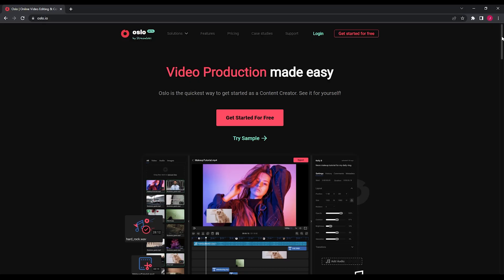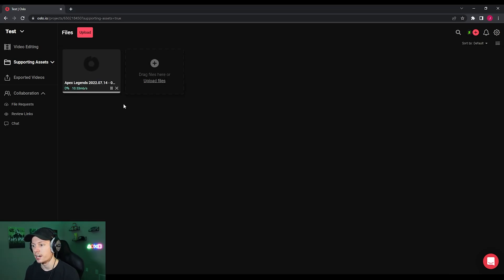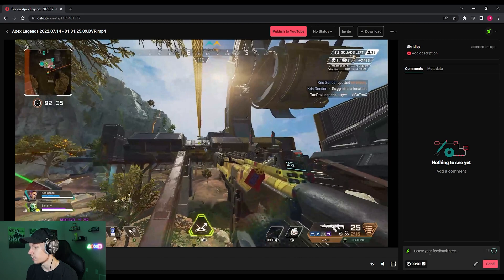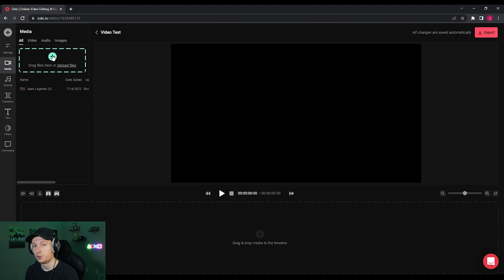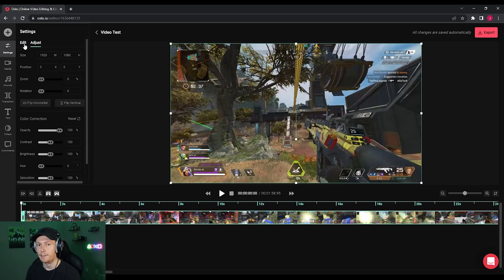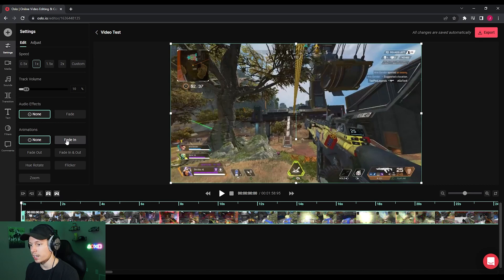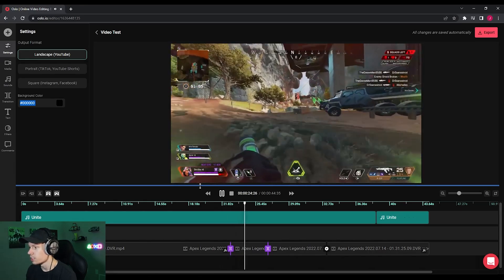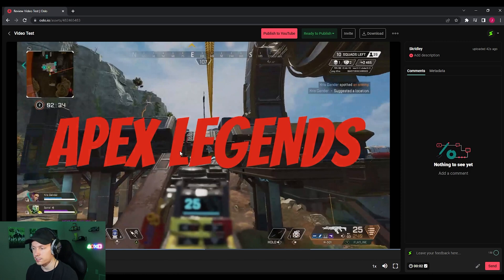Best FREE Tool for YouTubers & Video Editors | Oslo.io Tutorial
to get started

(Paid Link)

Intro 0:00
Getting Started 0:12
Collaboration Features 2:46
Creating a Video Editing Project 4:38
Editing Time Lapse 8:35
Finished Video Edit 9:07
Exporting & More 10:21
Outro 11:21

Oslo.io is a great way to edit videos and collaborate all at the same time. In this video I give you an overview of Oslo.io and show you how you can edit a video quickly and professionally while having the option for easy collaboration as well. This is a great free tool for video editors and content creators.